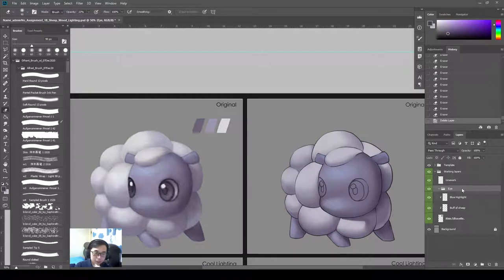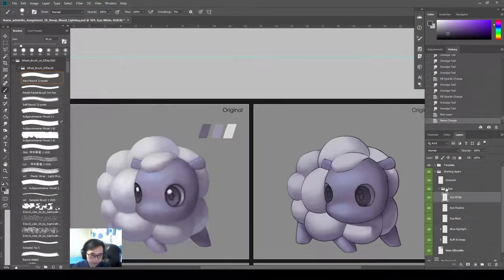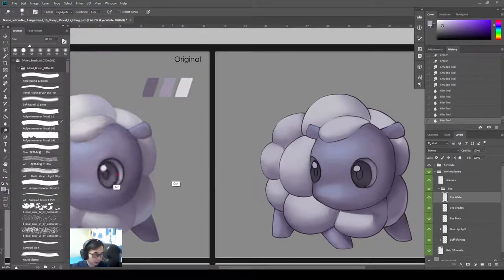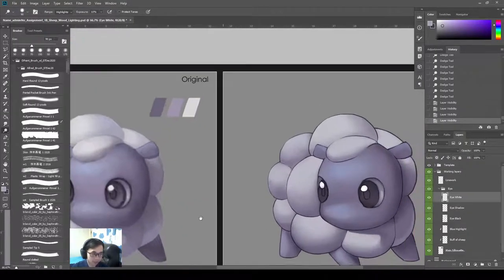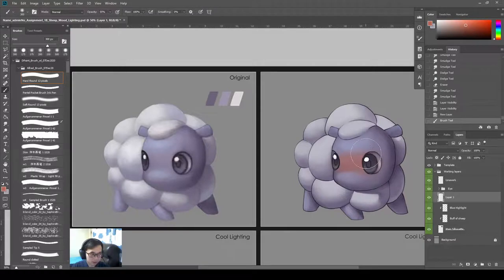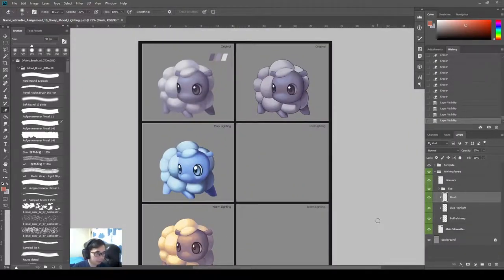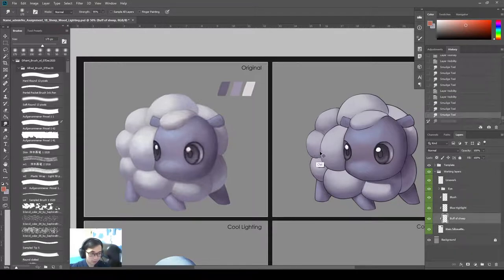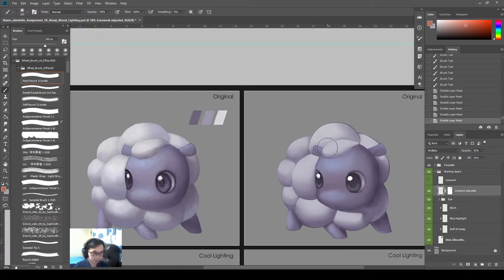DPaint2-3 Eye color painting on sheep- 4 layers in a group, black, white, shadow & highlights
Hi everyone,

This video I talked about how I paint the eyes of the sheep. I have 4 layer in a group, for the eye black, eye white, white shadow (gradient) and Eye Highlights.

When I finished I added abit of blush on the center of sheeps' face as well. Remember to keep it subtle.

This video is part of video playlist this week,  check this link for the playlist in sequence: